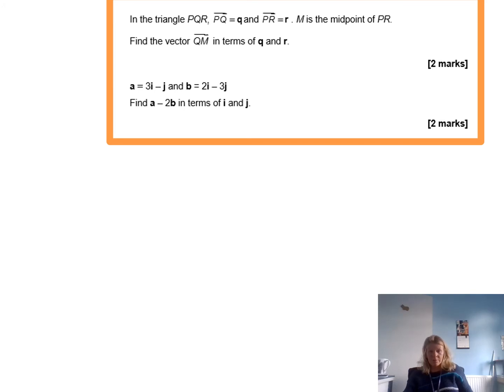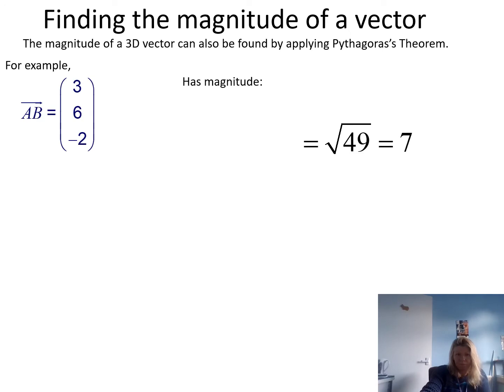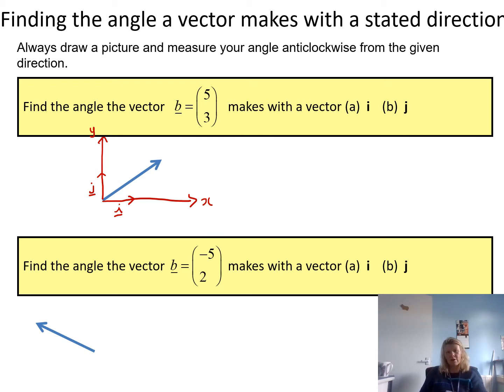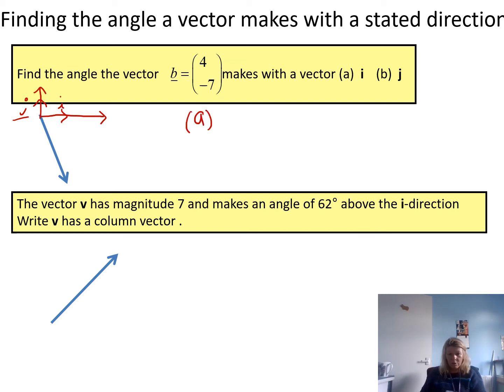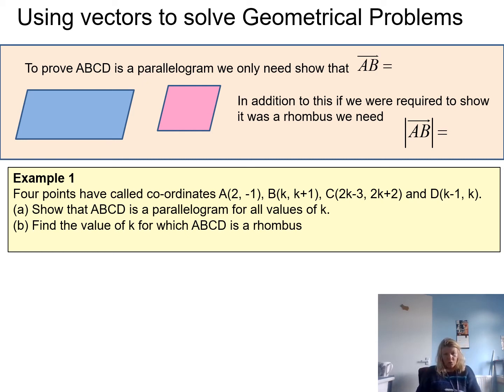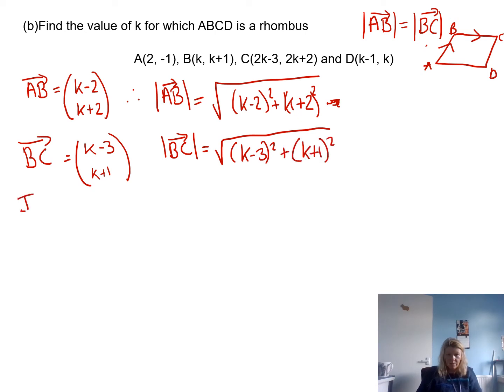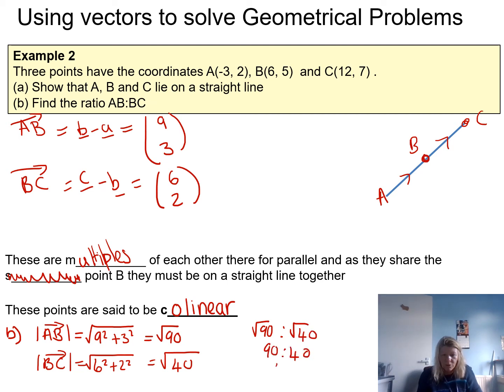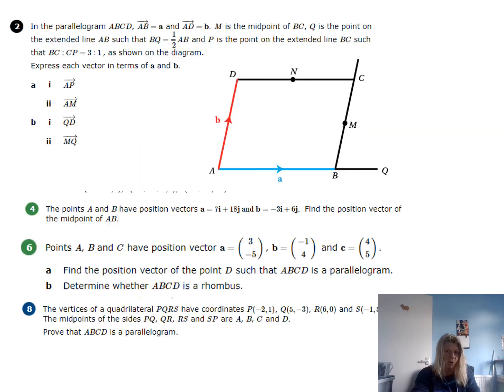Vector 2 - Geometrical problems